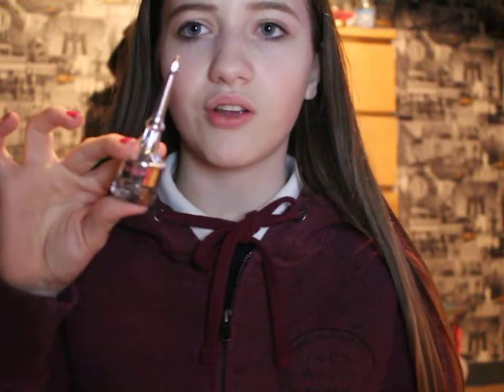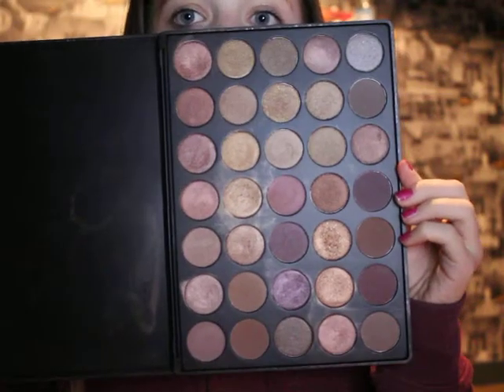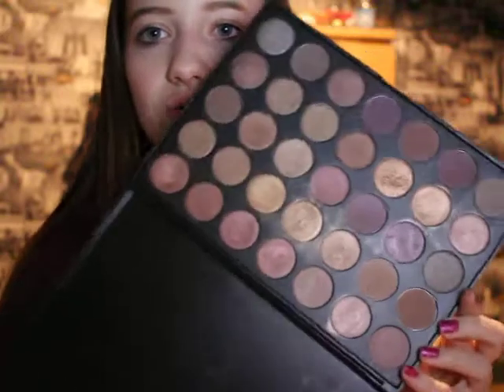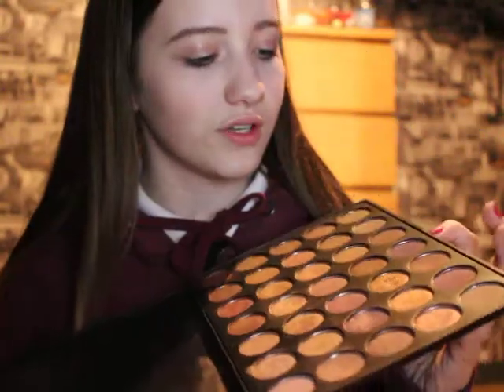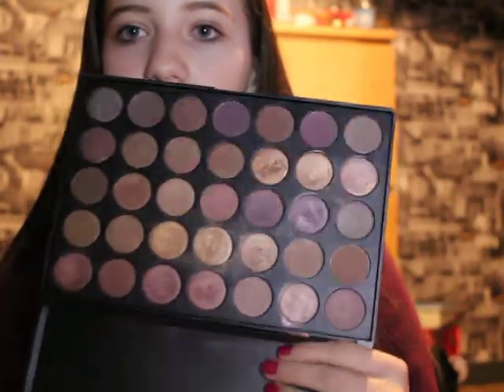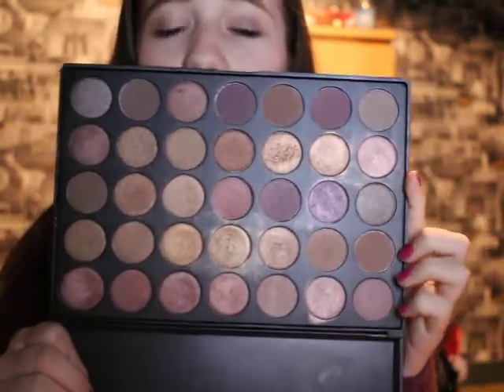Top 10 Favoruite Make Up Products ~ January 2017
Sorry for the sniffing if that annoyed anyone I have a really bad cold at the moment Sorrrrrryyyyy xoxoxo
love you guys xoxox